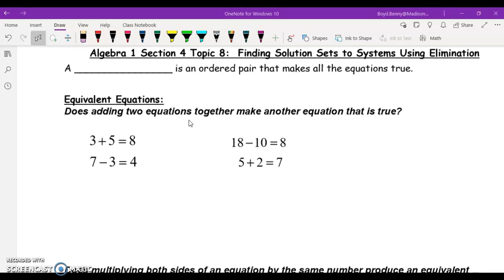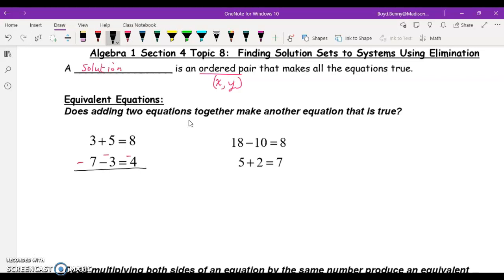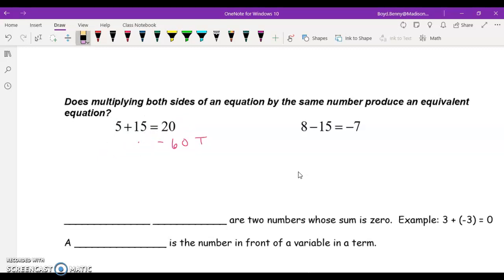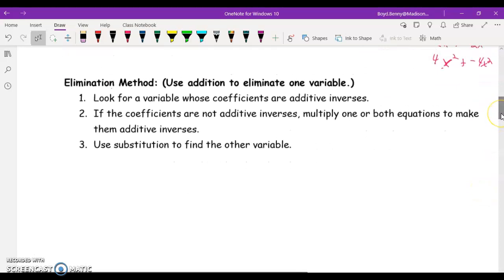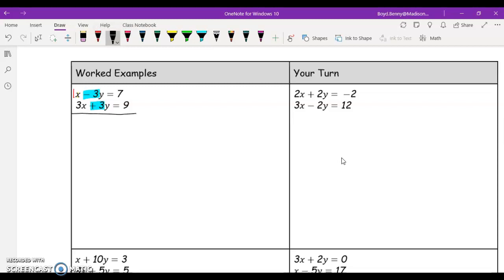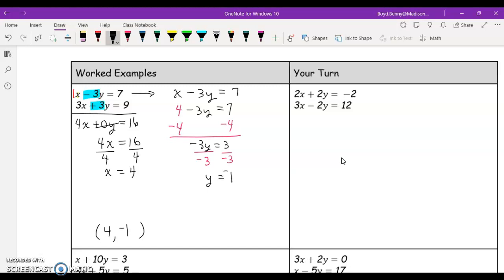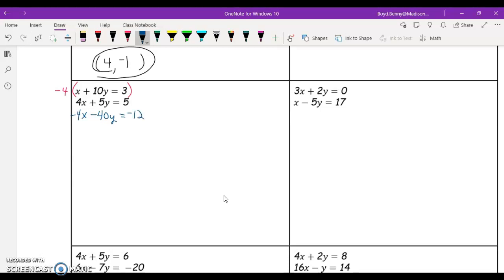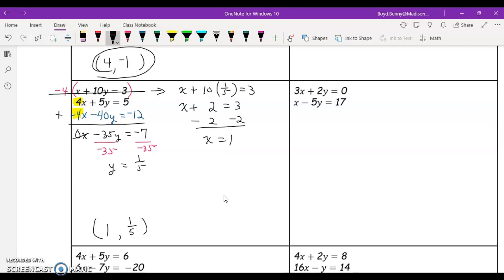System of Eqations - Elimination pt.1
In this video, I demonstrate how to solve a system using the elimination method.